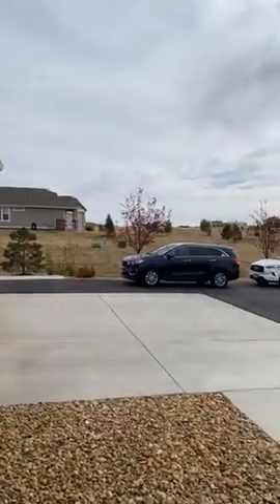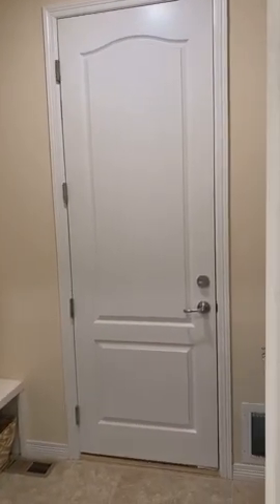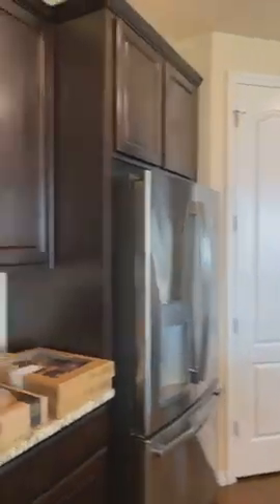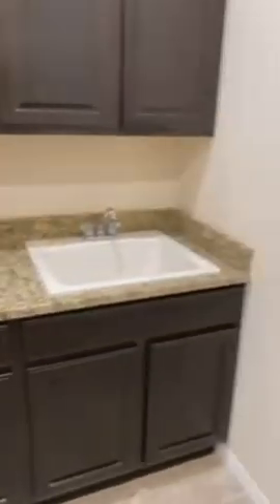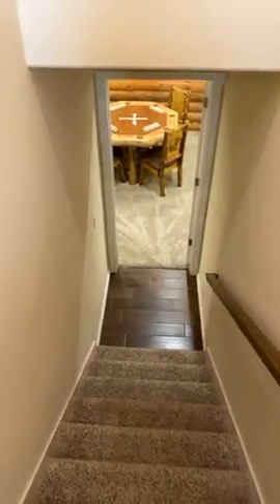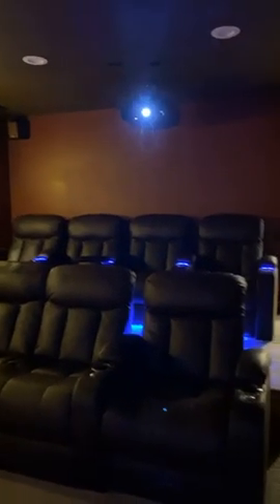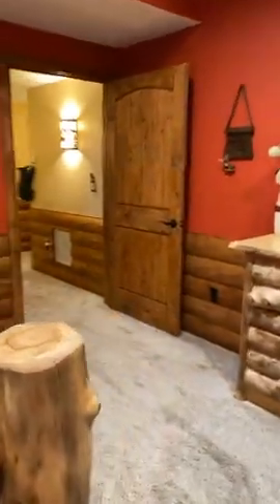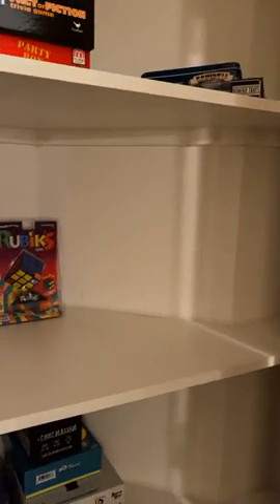Live in Parker, Colorado - Live tour 3233 Antelope Ridge Trail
MLS#  7636956 - SOLD!

This is a live walk through of my latest listing. This home will absolutely capture your heart and senses! Colorado living at it's finest!
Located minutes from shopping, but feels way out in the country - perfectly located to decompress from the fast-paced world, but not too far away!
This 4,942 square foot home offers 7 spacious bedrooms and 5 1/2 baths, large, flowing floor plan with many spaces to entertain both formally and casually. The gourmet kitchen features gas stove, double ovens, walk-in pantry and a huge center island and is combined with the breakfast nook and living room. The main floor master suite is generous in size and features a large 5 piece bath with a soaking tub, large walk-through closet and is passed through to the main floor laundry. The basement is completely finished with a mountain cabin or ski chalet design - complete with custom furniture. The price point includes all of the custom furniture in the basement including the pool table, poker table, theater projector and surround sound system. There's so much offered in this home for you, your family, and friends - I am sure you will fall in love.
sweethomescolorado.net